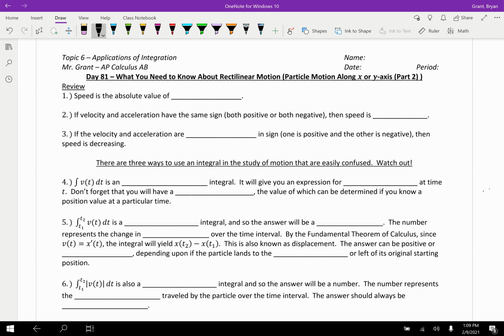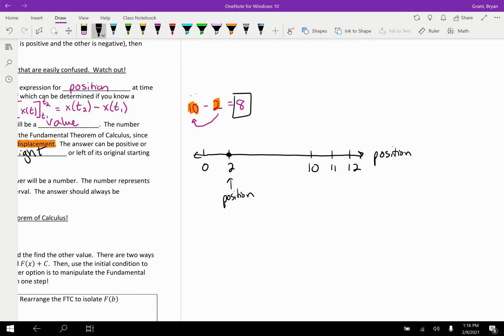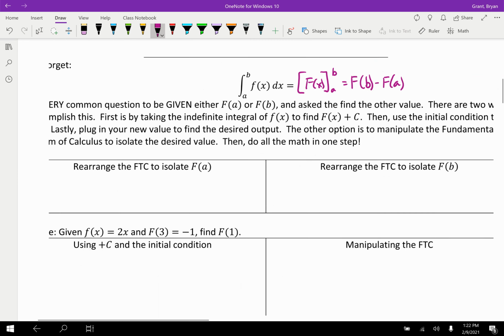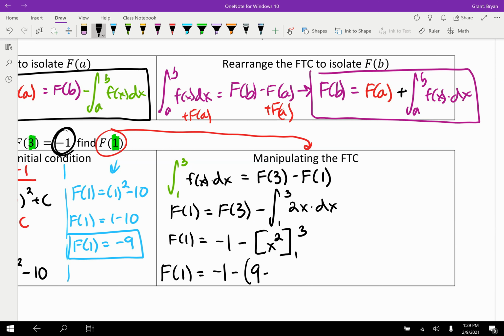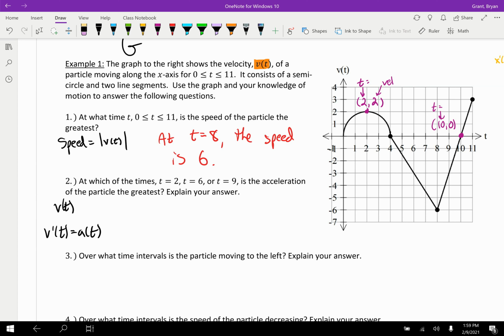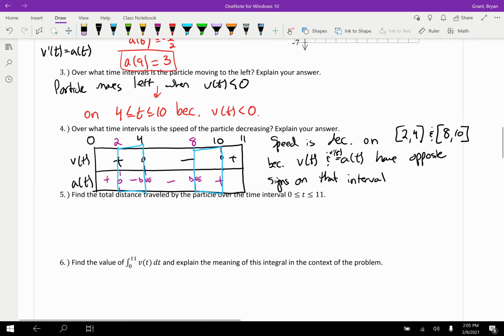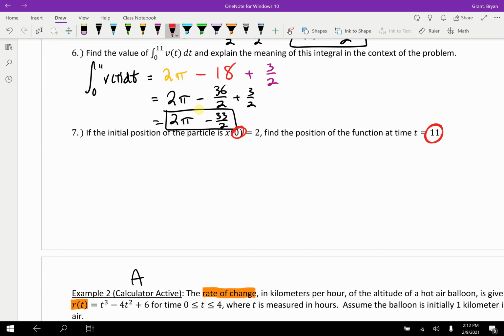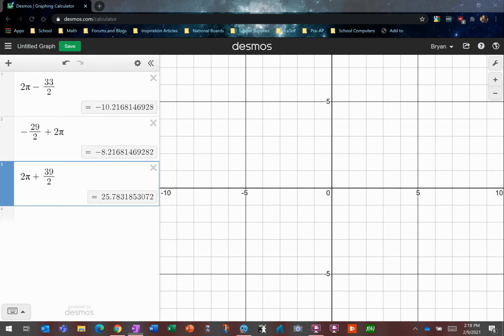Lesson 6.04 - Particle Motion with Integrals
Today begins a two-day look at Particle Motion...for the second time.  We began looking at Particle Motion, but only through the lens of derivatives .  We will explore how integrals increase our knowledge of particle motion.  The first part of today discusses new content.  Then, we begin ONE example problem from a GRAPHICAL perspective.  Lesson 6.05 will look at two more examples: one Algebraically, and the other from a Numerical perspective.